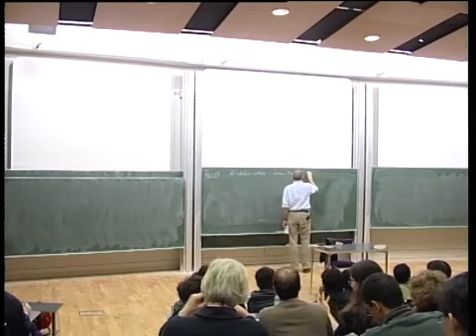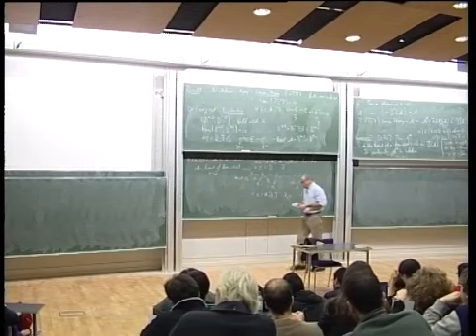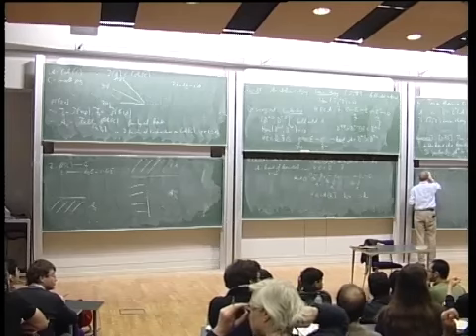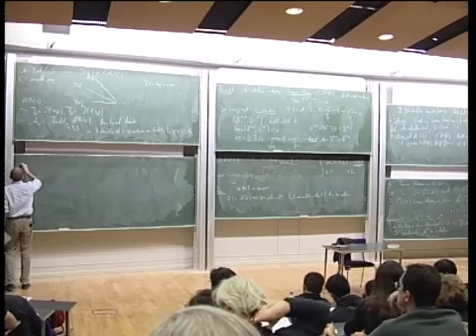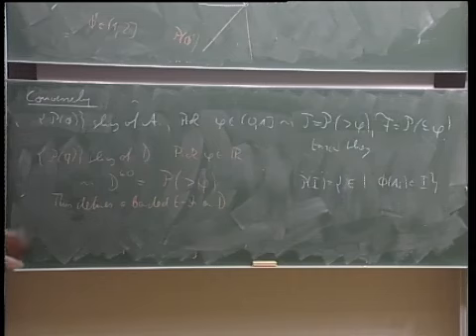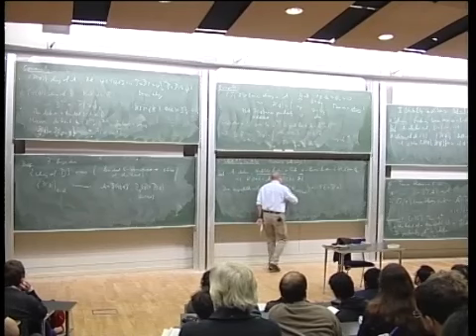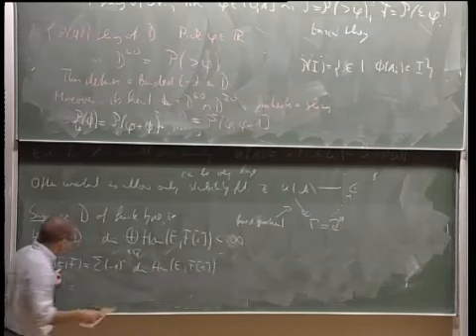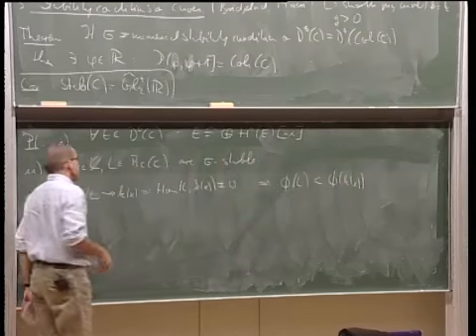Prof. Daniel Huybrechts | Introduction to derived categories and stability conditions - II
Title: Introduction to derived categories and stability conditions - II
Speaker: Professor Daniel Huybrechts (Rheinische Friedrich-Wilhelms-Universität Bonn)
Date: 11th Jan 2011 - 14:00 to 15:00